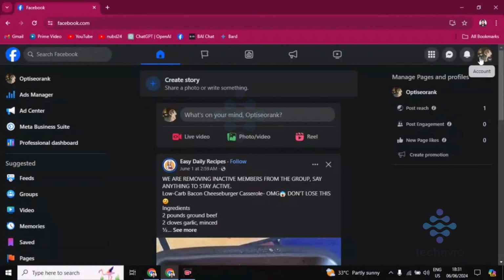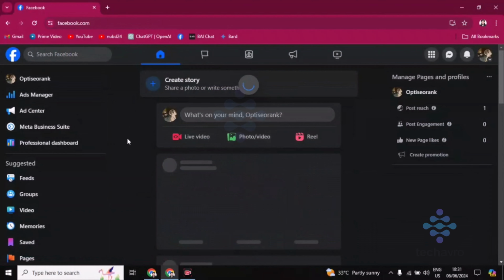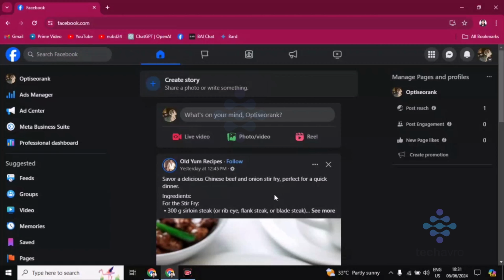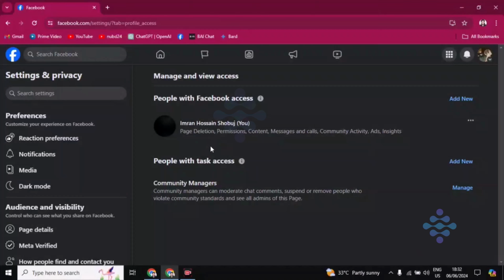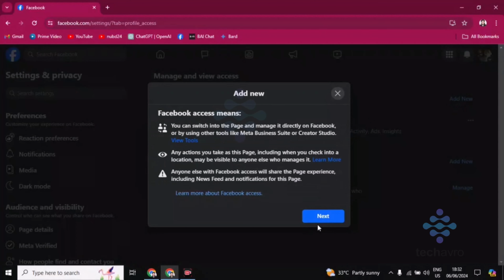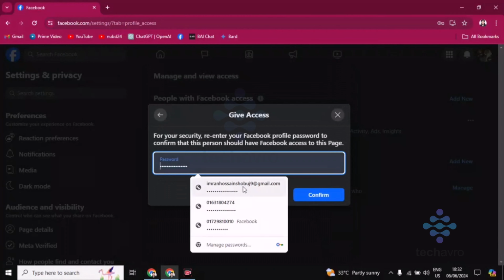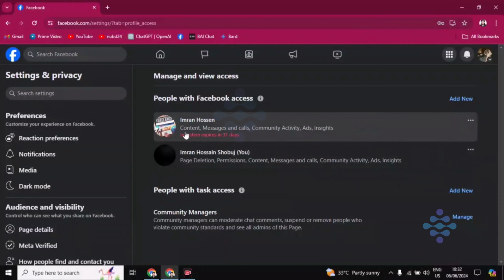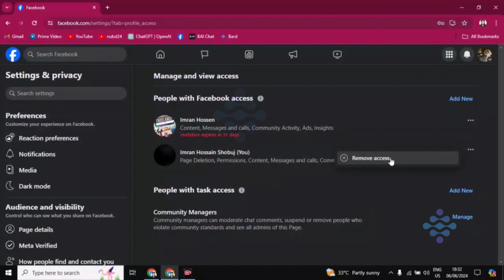How To Remove Yourself From Facebook Page As admin 2025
Are you looking to remove yourself from a Facebook Page you manage? In this video, we'll walk you through the process of removing yourself as an admin of a Facebook Page in 2024. Follow our easy step-by-step guide to ensure a smooth transition and manage your page effectively.